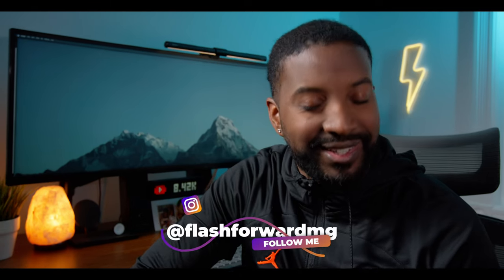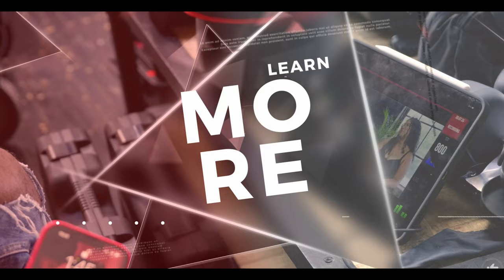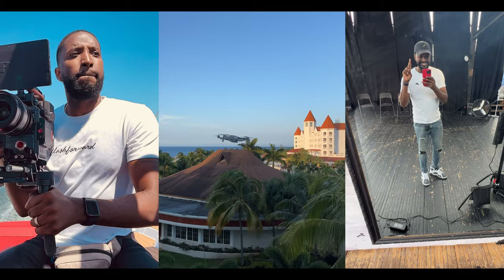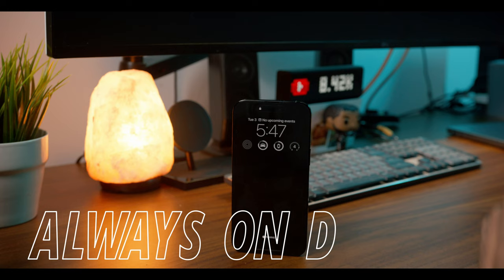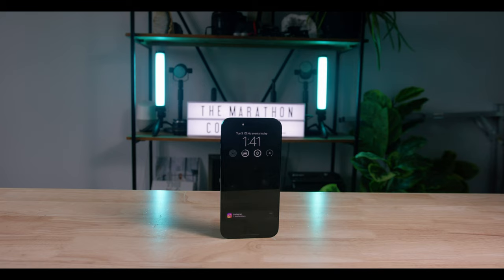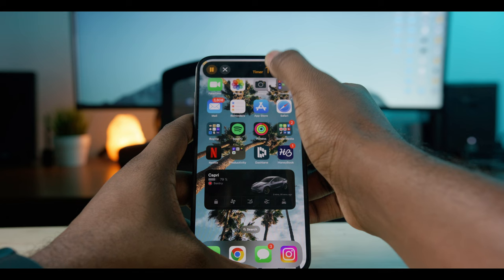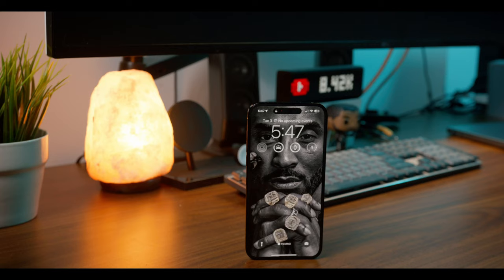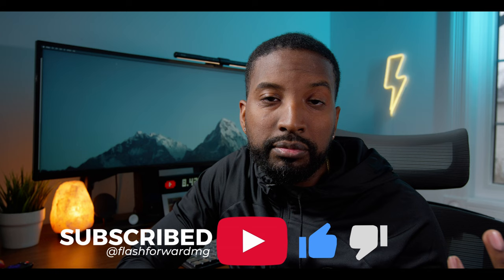WHY THE HECK DID I GET A IPHONE 14 PRO MAX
I upgraded from the iphone 13 pro max to the 14 pro max... but... was it such a bad idea? lets watch and find out.

Gear used:
Zoom H6 recorder
RODE wireless go II
RED Scarlet-W